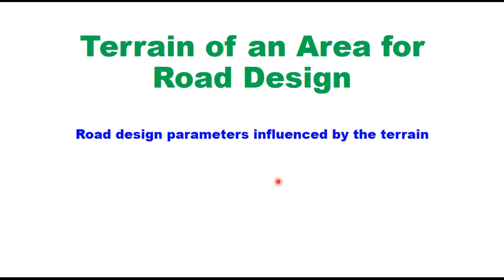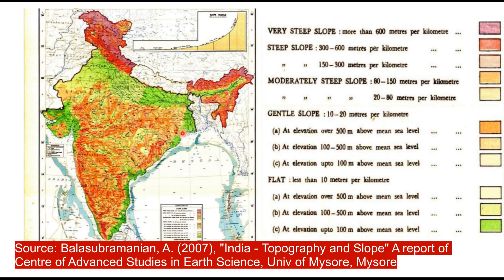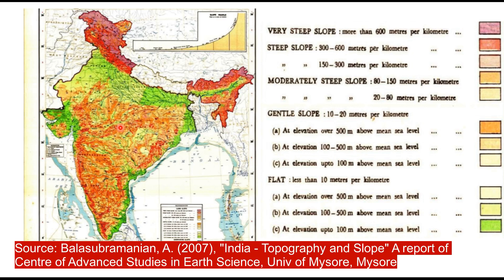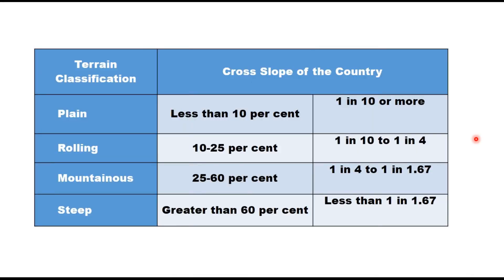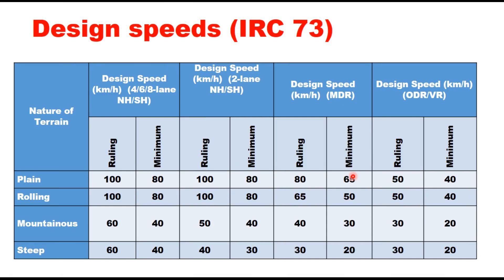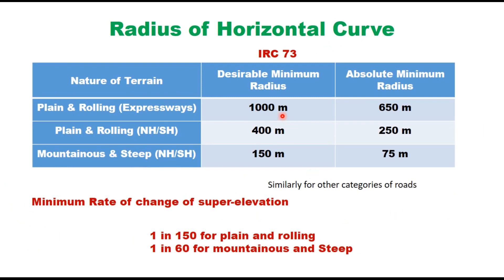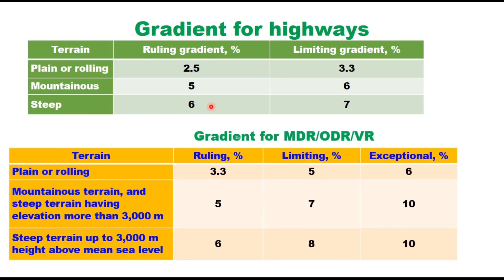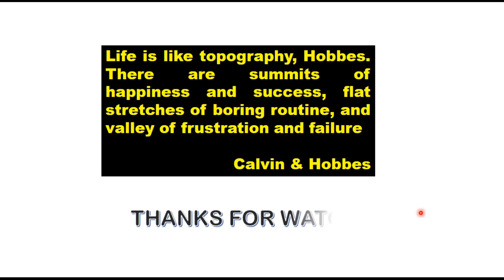roaddesign Terrain of an Area and the Road design parameters influenced by the terrain.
slope profile of India, country slope, cross slope, rolling terrain, plain terrain, mountaneous terrain, steep terrain, geometric design of road, Shoulder width for two-lane roads, vehicle damage factor, cross slope, camber, radius of horizontal curve, Minimum Rate of change of super-elevation, gradient for highways.